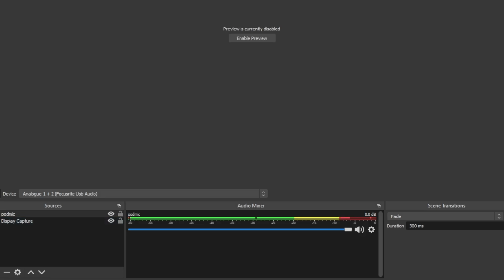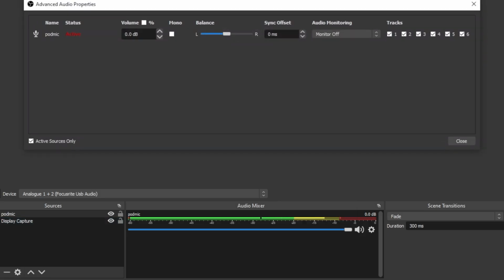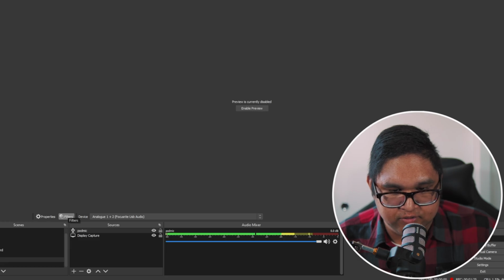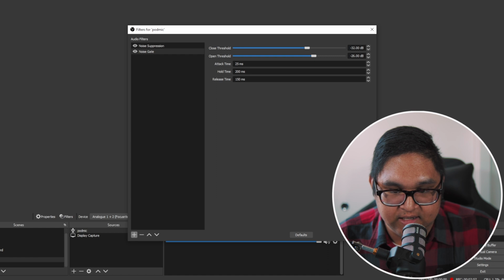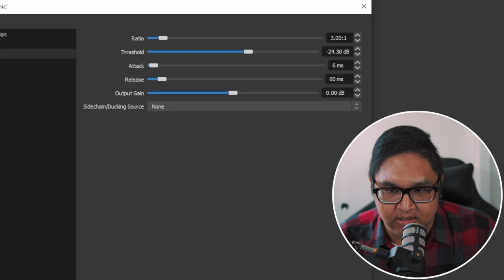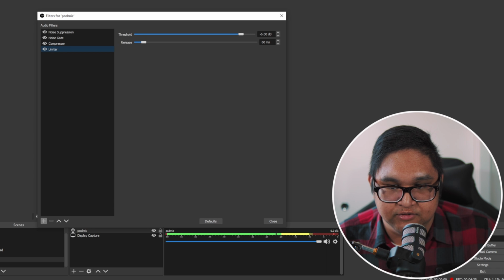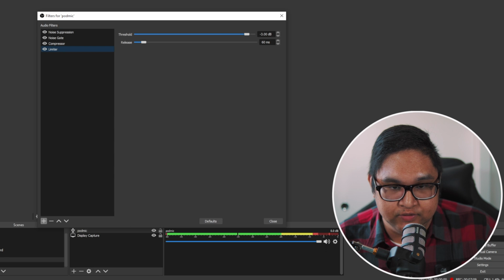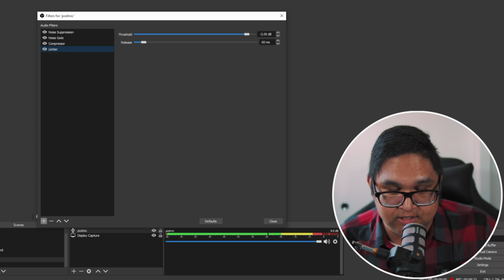My OBS Microphone Settings for The Rode Podmic | A OBS Settings Tutorial For Recording and Streaming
Just an update video on my OBS settings for Twitch streaming. I go over the best settings I use for my Rode Podmic and how I get my mic to sound louder and clearer. This video won't be going in depth about each part of the signal chain but rather just show what is being used in it. The Rode Podmic is paired with Focusrite Scarlet Solo 3rd Gen audio interface along with e Klark Teknik CM-1 Mic Booster. Please note that these are settings that work for my current set-up, and if your set-up varies from mine you will need to adjust your settings as necessary. Hopefully this tutorial helps you sound cleaner, louder, and crispier in your recording and Twitch streams!

The audio that you hear in the Set-Up portion of the video is directly from OBS and is unedited with nothing applied in post. So this should give you an idea how the microphone sounds like when recorded or when live.

0:00 Intro
2:41 How I SeT-Up My Podmic
5:21 Closing